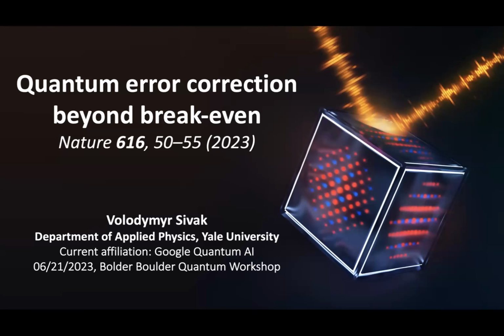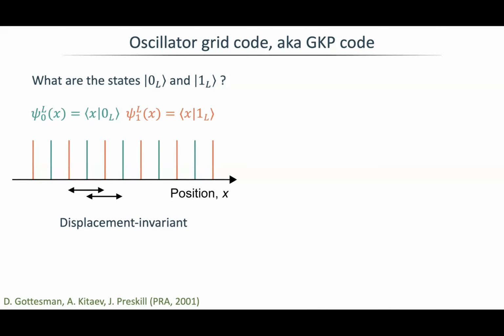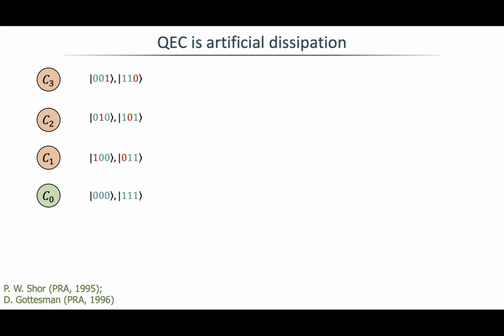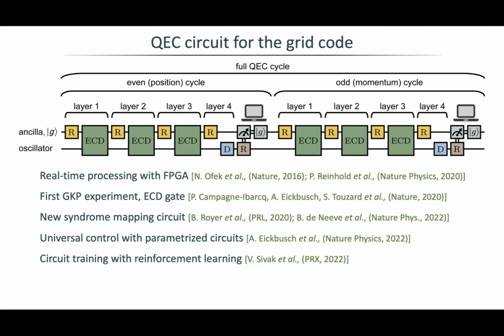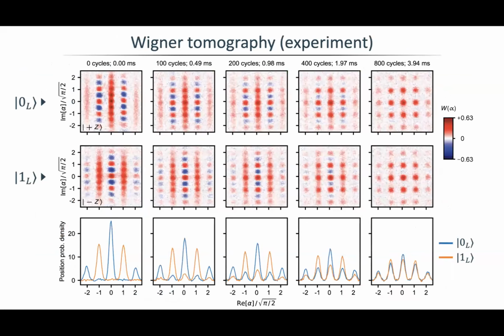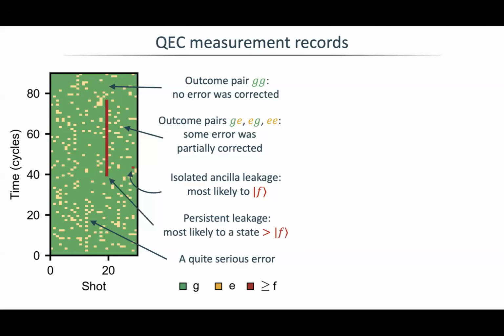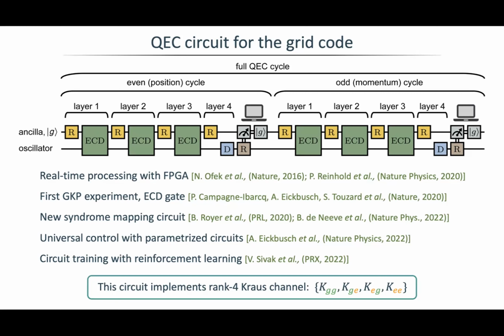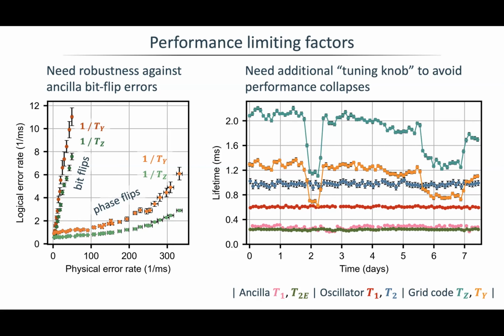Volodymyr Sivak – Quantum error correction beyond break-even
Decoherence is a fundamental phenomenon through which classical behavior emerges from the quantum laws of nature. It is the main obstacle to harnessing these laws for information processing. Quantum error correction (QEC) is a process that allows to protect quantum information from decoherence. Previous experimental attempts to engineer such a process faced the generation of an excessive number of errors that overwhelmed the error-correcting capability of the process itself. In the recent experiment [Nature 616, 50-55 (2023)], we showed that QEC really works in practice. We used it to extend the lifetime of a quantum memory based on the Gottesman-Kitaev-Preskill grid code by more than 2x.